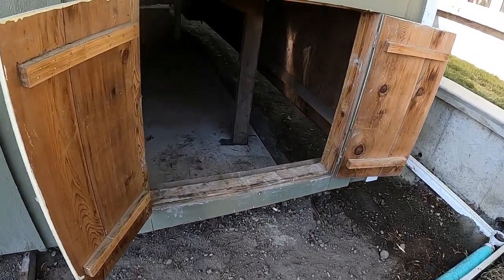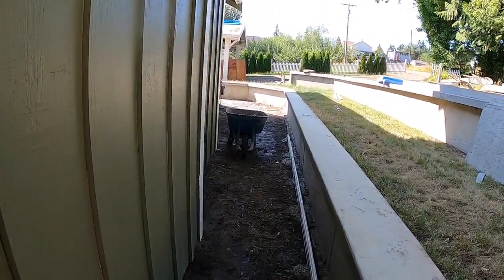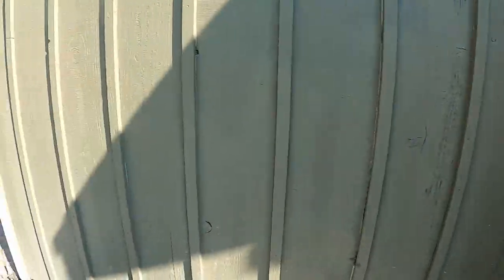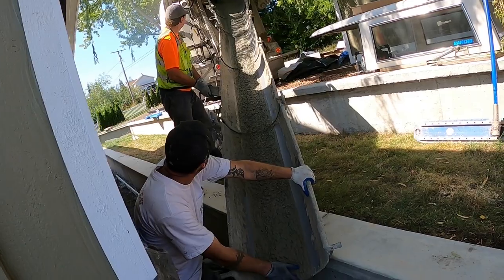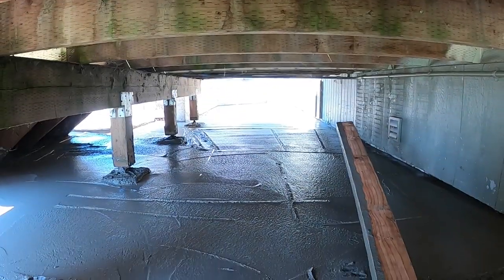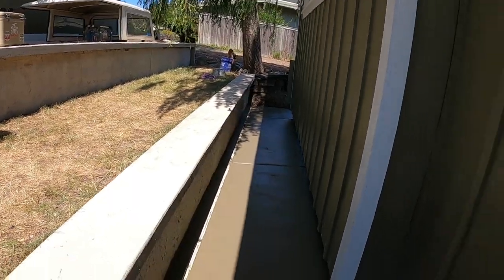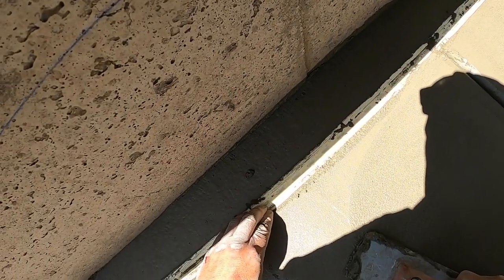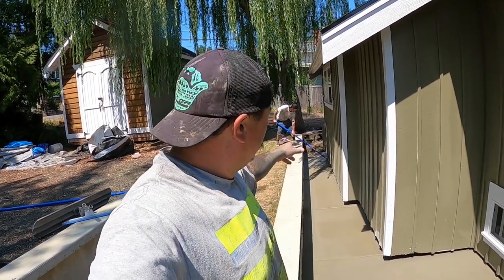Pouring Concrete With A Tight Broom Finish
In todays video we are pouring a six sack blend mix. We are placing it in a wall to wall scienrio with twenty a foot strip drain. Just a quick little video on how we get it done. So come along with us on another concrete adventure